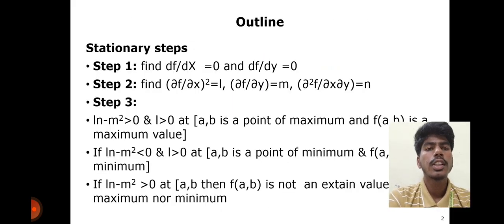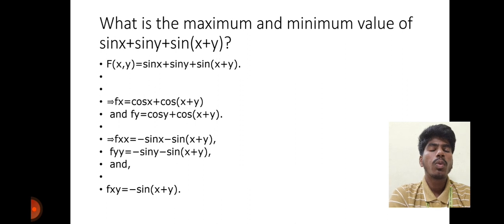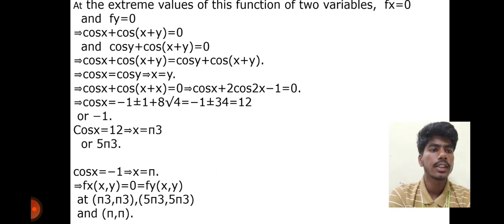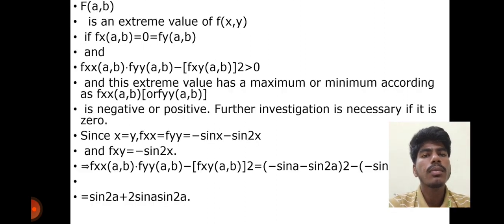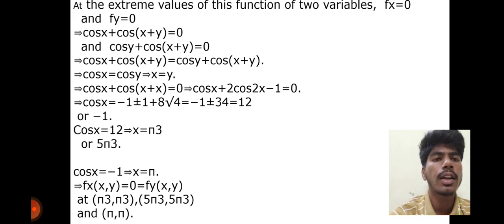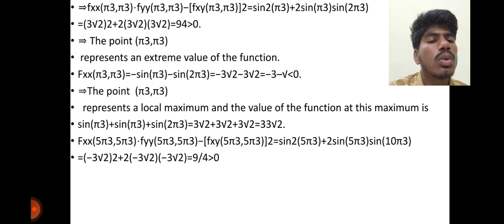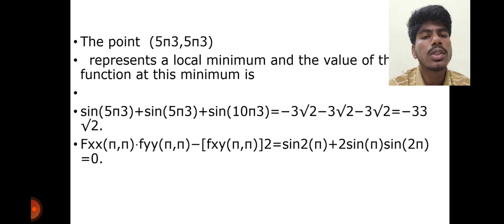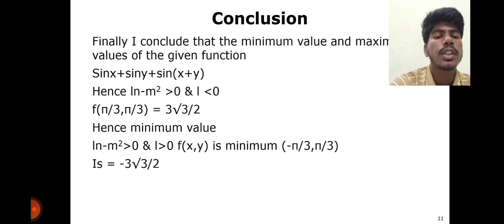December 31, 2023